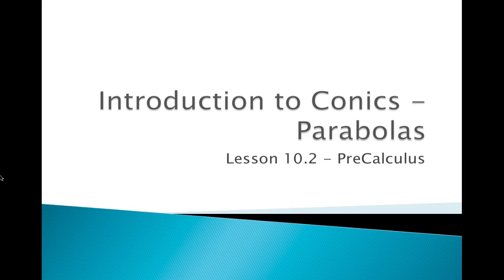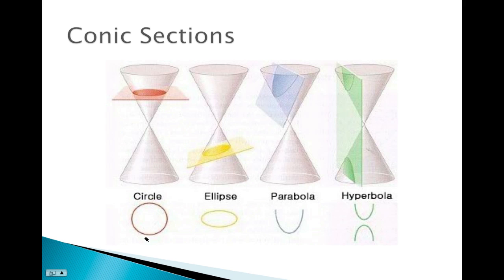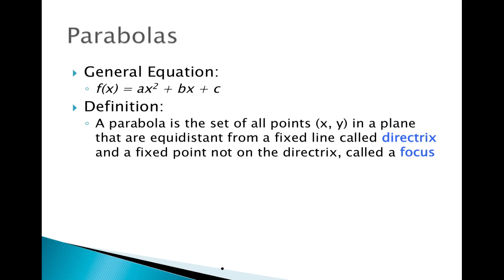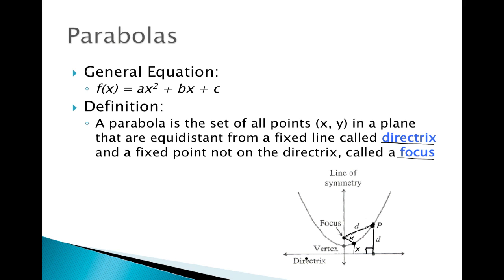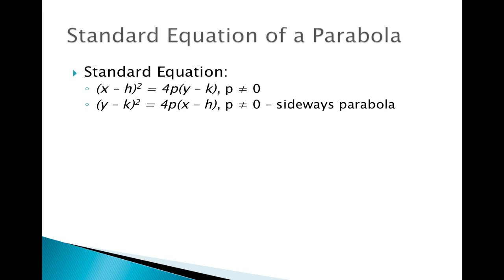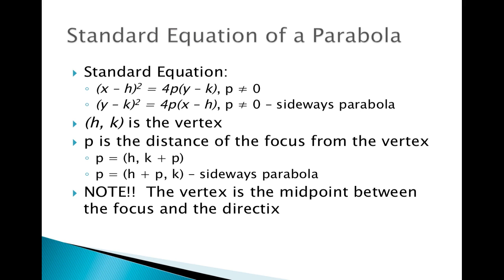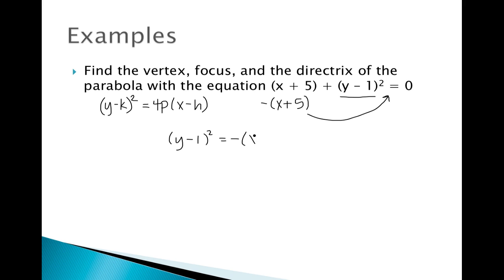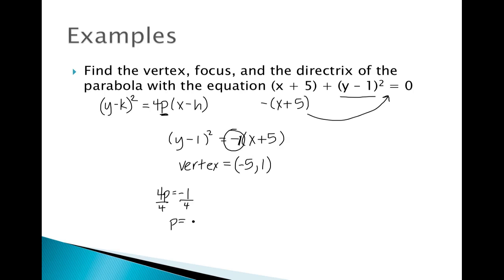Lesson 10.2 PreCalc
This PreCalculus lesson introduces conic sections and discusses parabolas - specifically the vertex, focus, and directrix